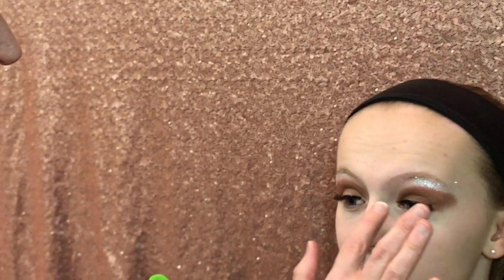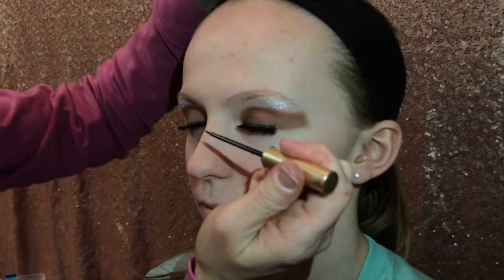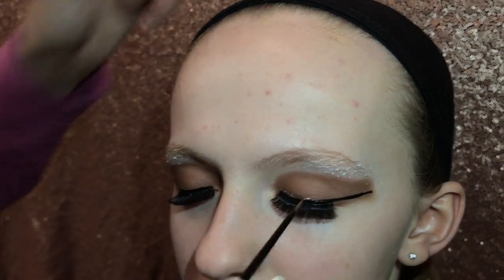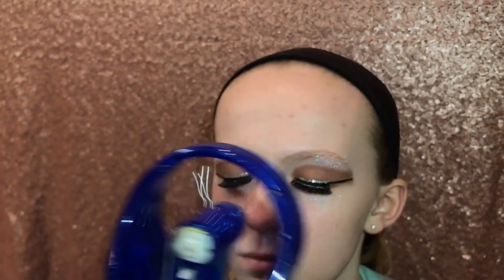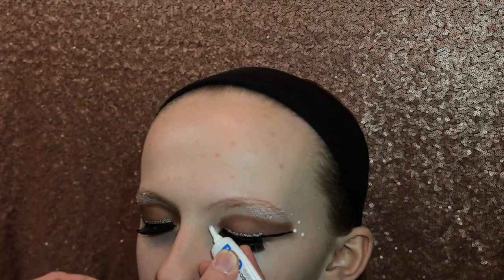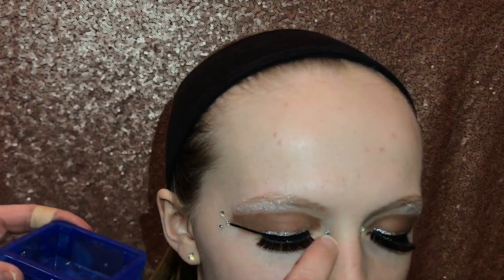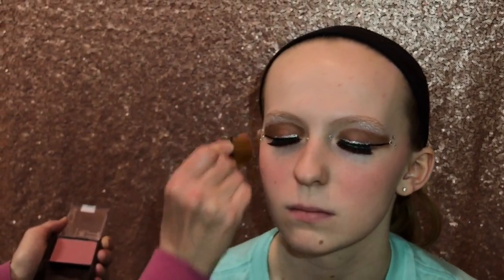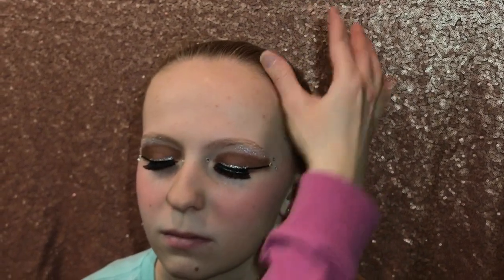JDC Makeup Tutorial Part 2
This video is about JDC Makeup Tutorial Part 2